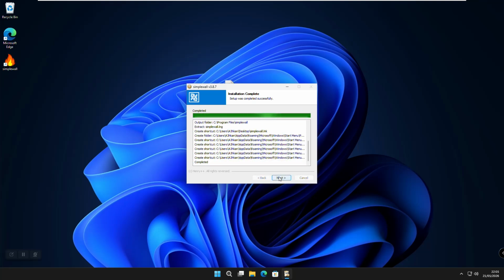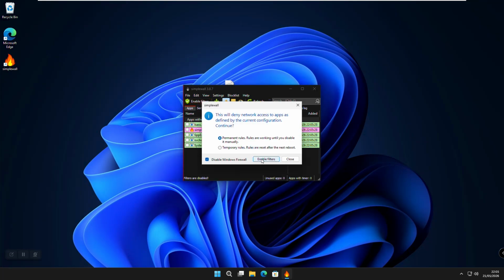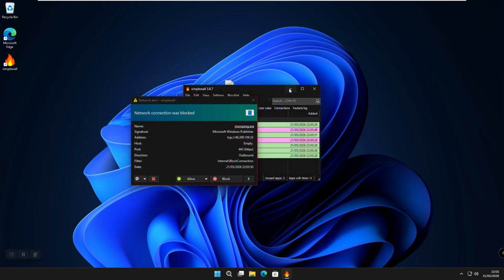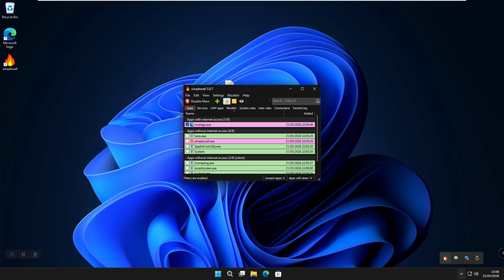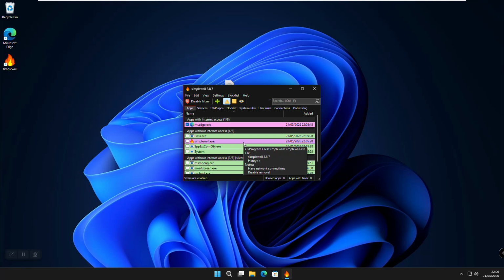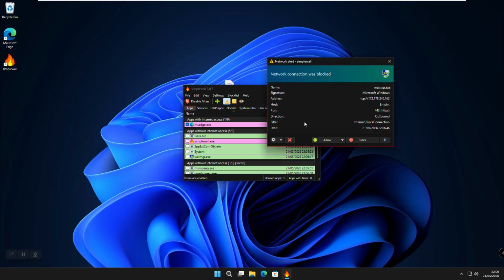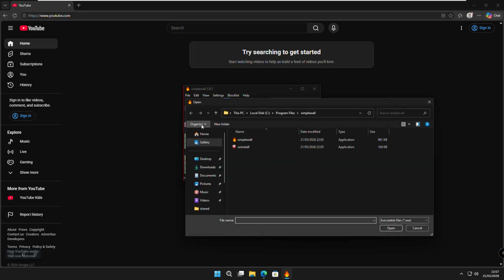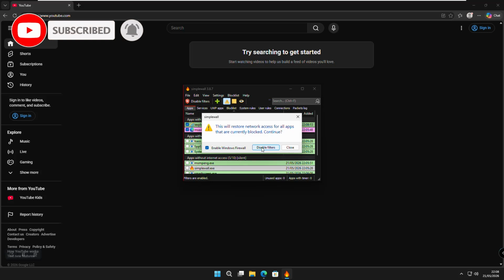Take Control of Your Internet: Manage Windows Update & Apps Easily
Take full control of your PC's internet connection with a free and lightweight tool!

In this quick tutorial, I'll show you how to manage which apps and Windows services can access the internet using SimpleWall.

You'll learn:
• How to control Windows Update internet usage
• How to reduce background data and telemetry
• How to easily allow or block any application
• Useful settings for better privacy and data saving

Timestamps:
00:00 - Introduction
00:20 - Installing SimpleWall
00:44 - Enable Filters
01:45 - Managing Windows Update & Background Apps
02:20 - Important Tips

SimpleWall is a free open-source firewall tool that helps you manage your internet connections.

Note: Always use this tool responsibly and make sure important programs like your browser and antivirus have proper access.